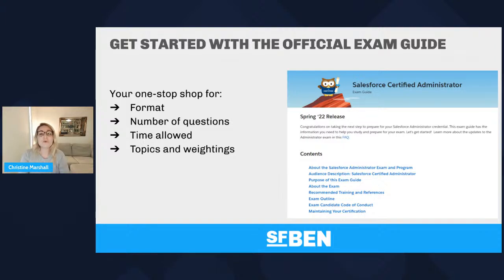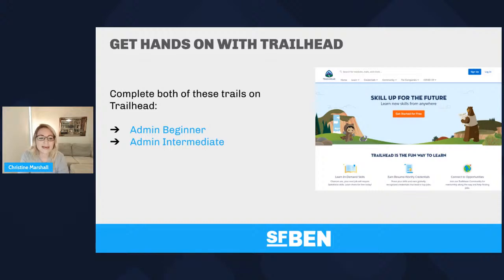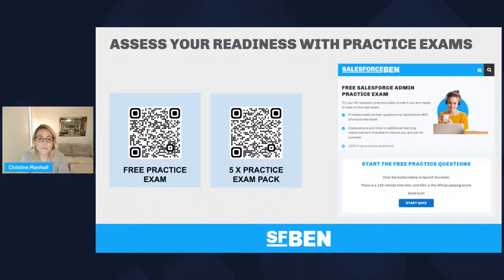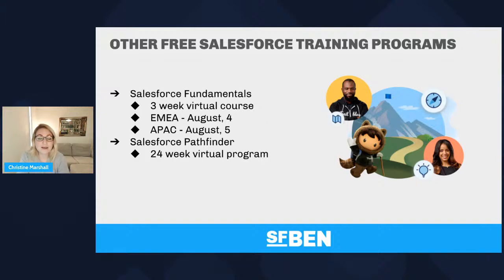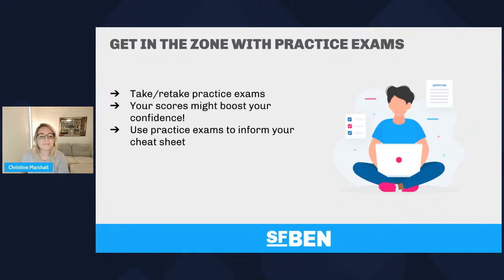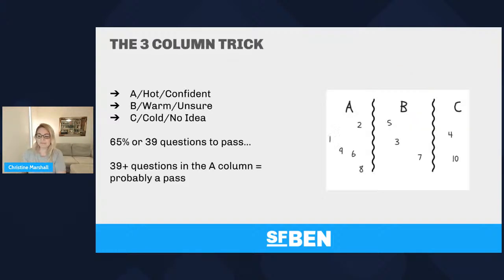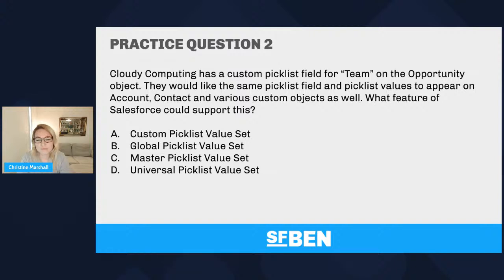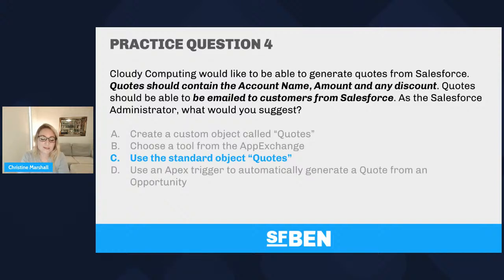How to Pass the Salesforce Certified Administrator Exam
Ready to become a Salesforce Certified Administrator? Whether you're just starting to study or almost ready to take your exam, this session will help you prepare, test your knowledge, and gain confidence!

Join Christine Marshall for a free LinkedIn Live where she'll cover everything you need to know to study effectively: essential tips to pass the exam, plus an in-depth look at practice exam questions.